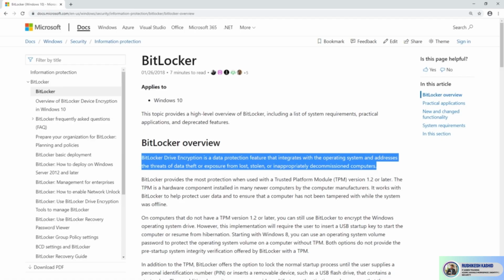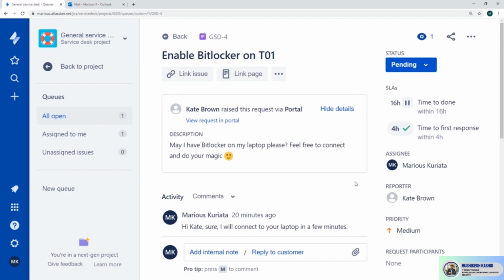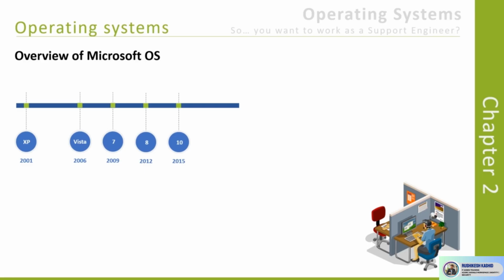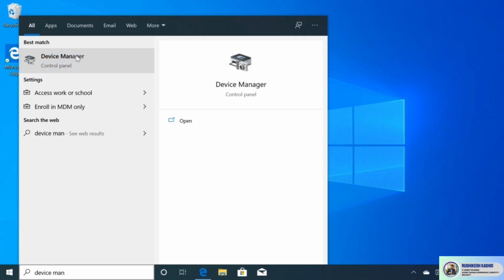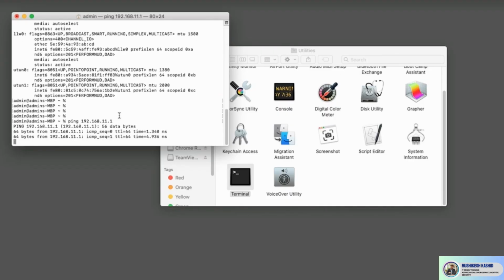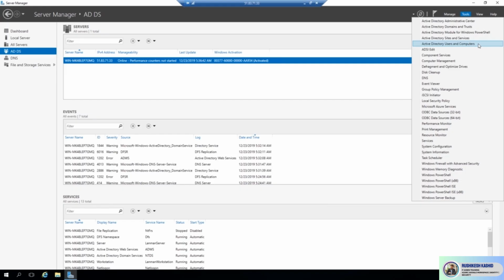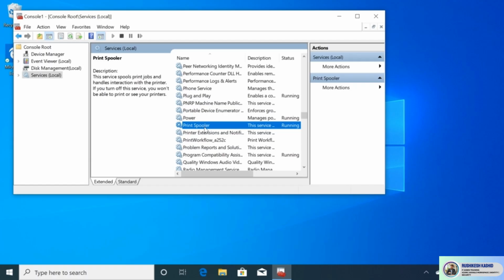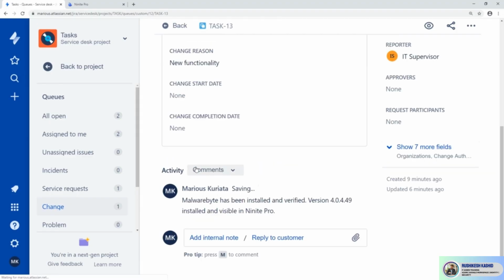Operating Systems Basics for IT Support and Service Desk Roles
This video covers the operating systems commonly encountered in IT Support and Service Desk roles.
It focuses on practical exposure to Windows, Linux, and macOS from a support perspective, rather than deep administration or theory.

Through real support-style scenarios, this session helps you understand what IT support staff are expected to know when assisting users across different operating systems and environments.

Topics covered in this video:
Overview of Microsoft operating systems used in organisations
Windows 10 support basics
Introduction to Windows Server 2016 from a support perspective
What to expect when supporting Linux devices
Connecting to and supporting macOS systems
Handling user support tickets related to operating systems
Installing software using tools such as Ninite Pro
Understanding common troubleshooting approaches

This video is designed to build confidence in handling OS-related tickets and user issues commonly faced by entry-level IT Support professionals.

Who this video is for:
Beginners starting in IT Support or Service Desk roles
Career switchers entering IT environments
Freshers preparing for entry-level IT support jobs
Junior IT staff strengthening operating system fundamentals